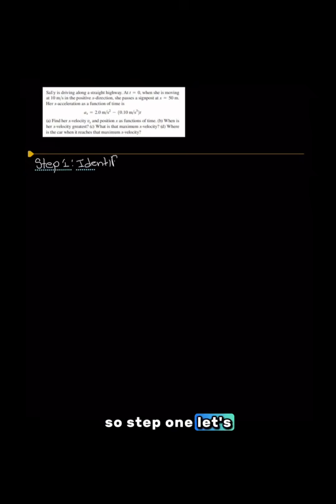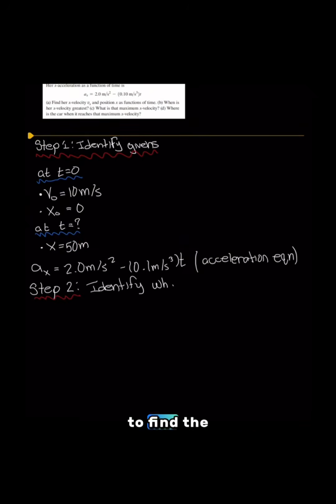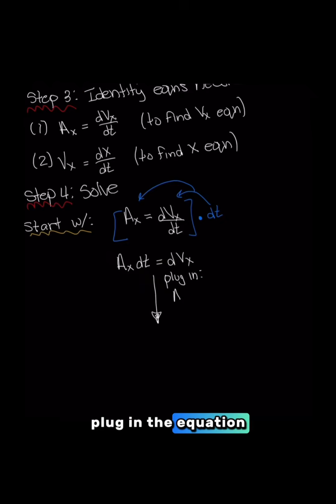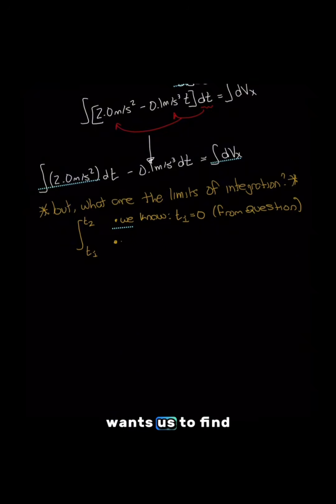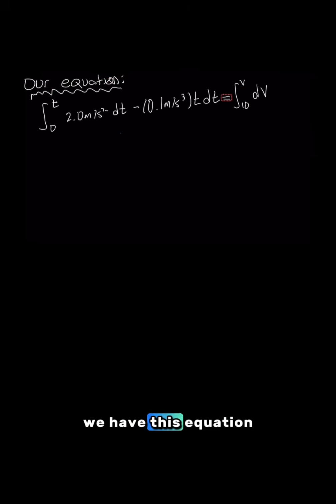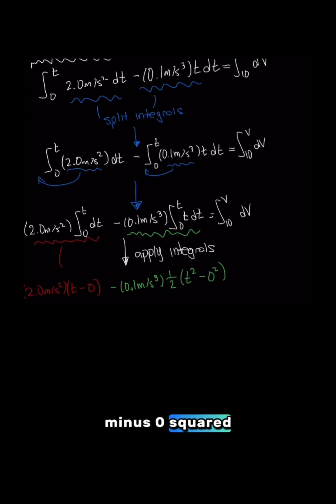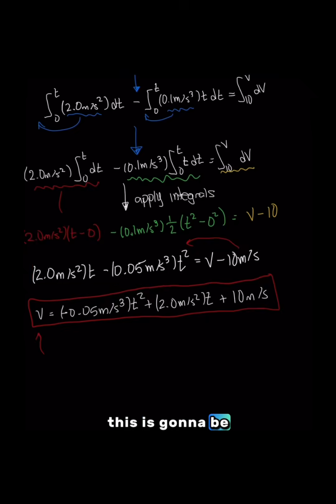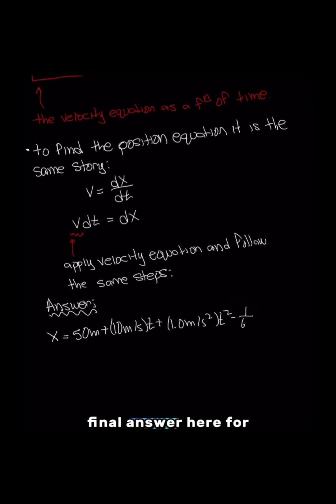Using integrals in physics